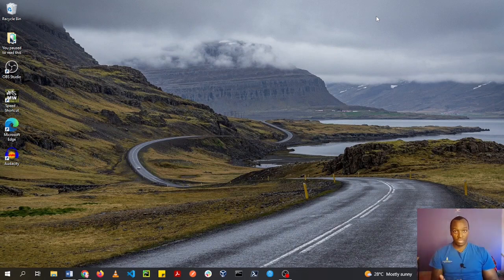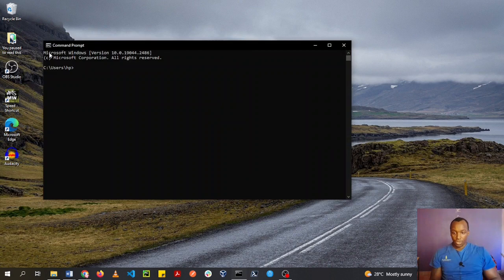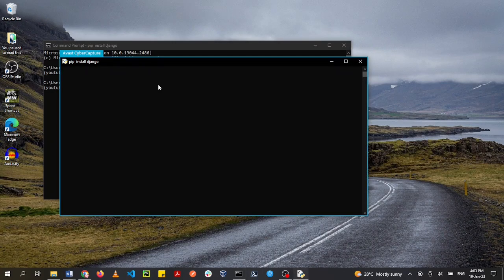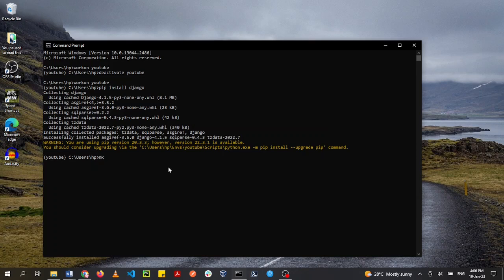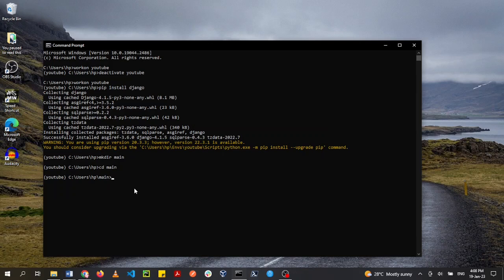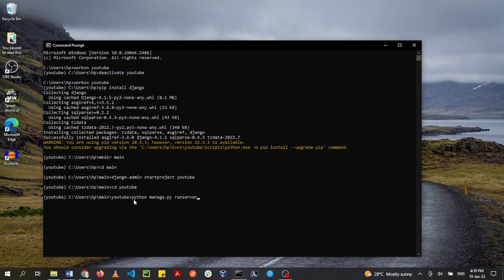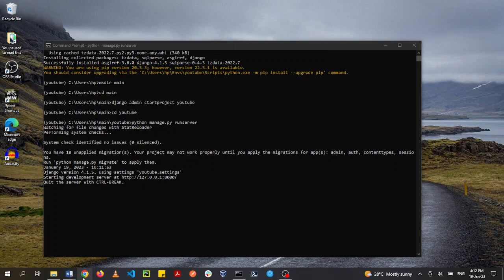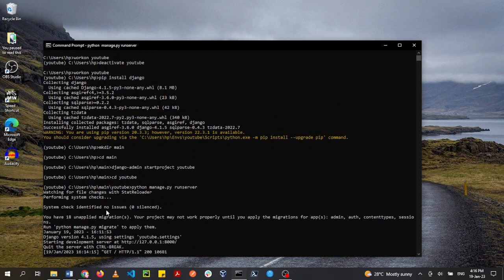Python Django Tutorial for Beginners | Introduction to Django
Learn how to set up your first Django project and kickstart your career as a Django developer.

Django is a high level python framework designed to help web developers build dynamic web applications. In this Django tutorial for beginners, I go through the initial stages for setting up a project.